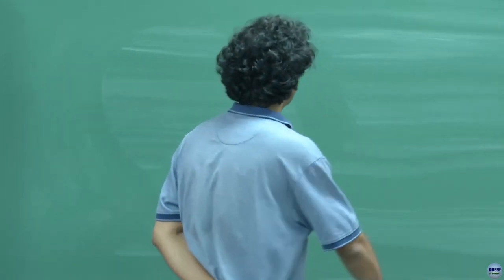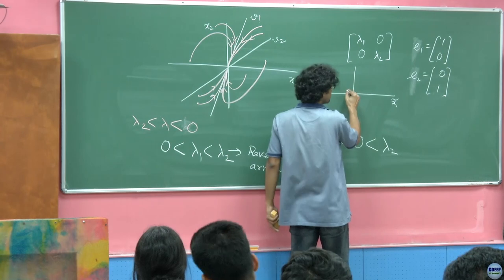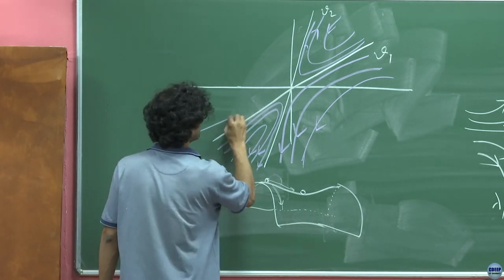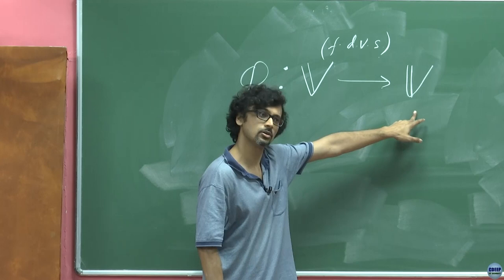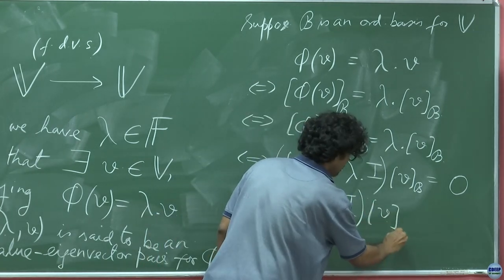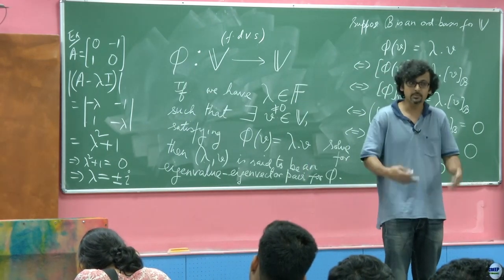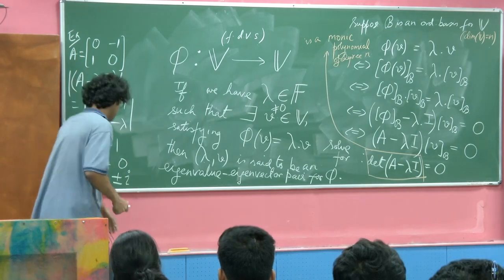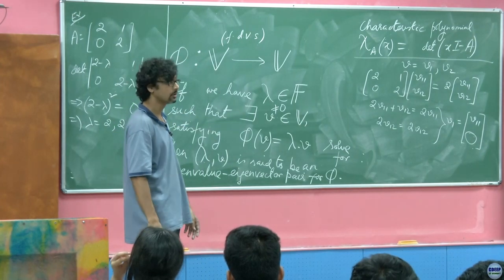Week 09: Lecture 20 A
Week 09: Lecture 20 A: Introduction to Eigenvalues & Eigenvectors